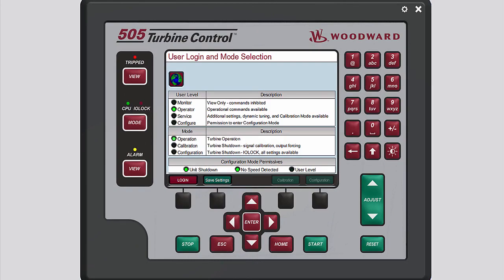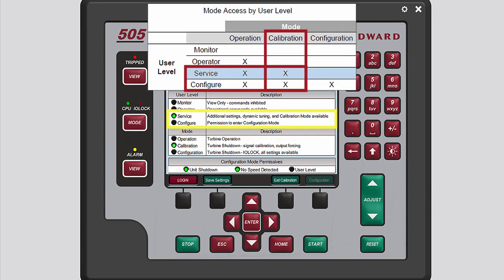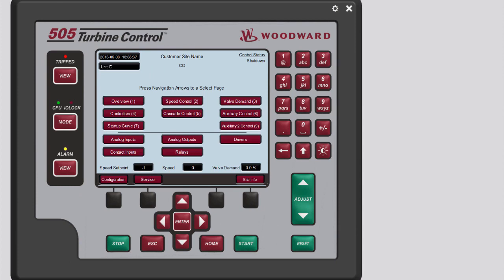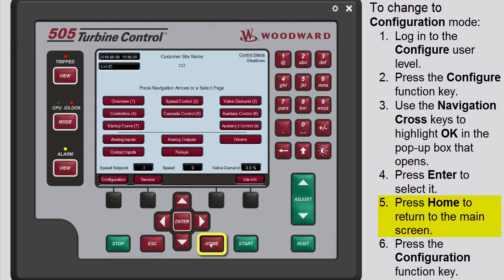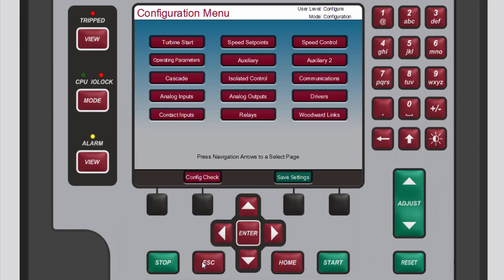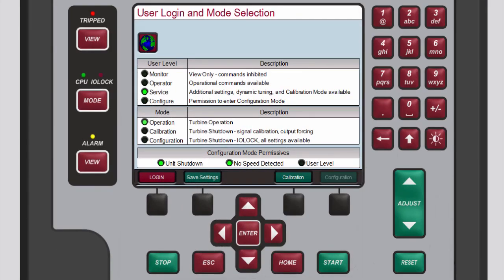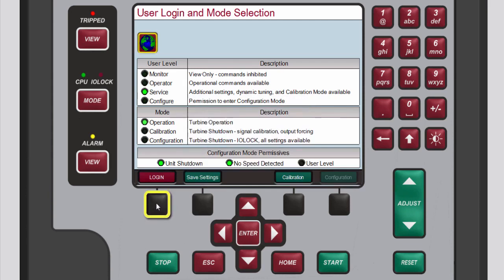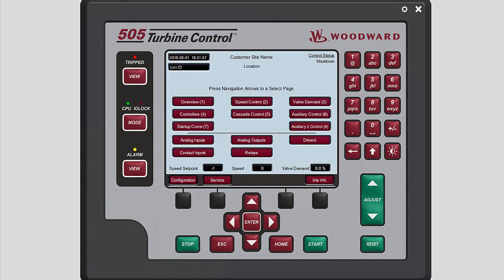505XT Changing Modes and Languages